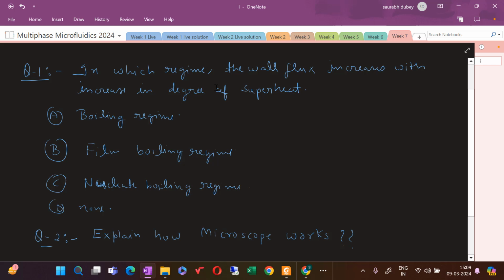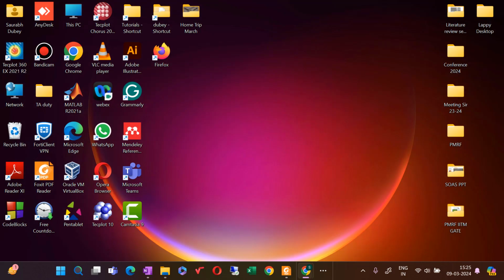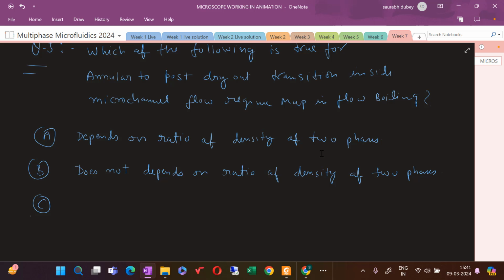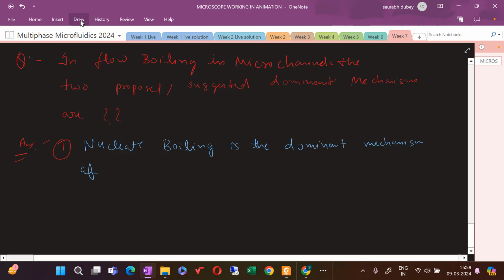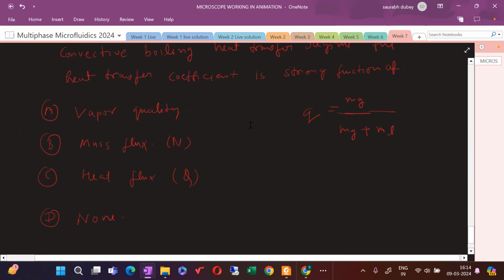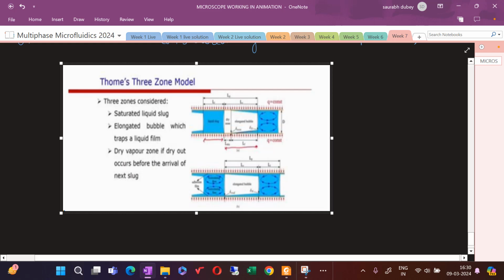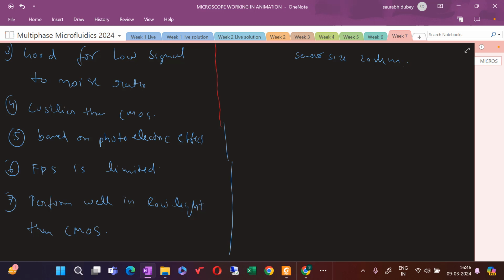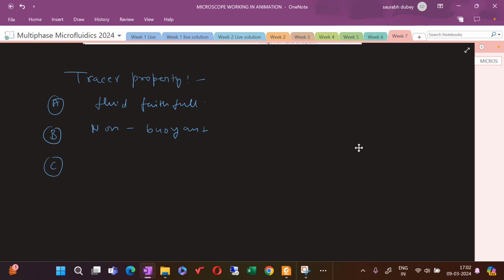Multiphase Microfluidics 2024 Week 7 Live session 09.03.2024